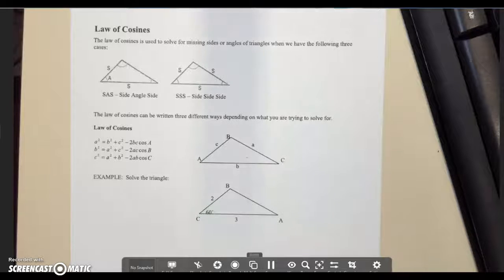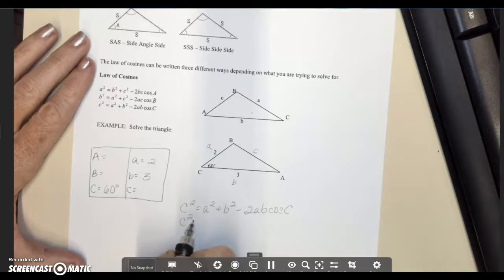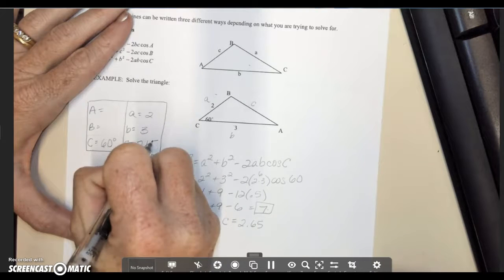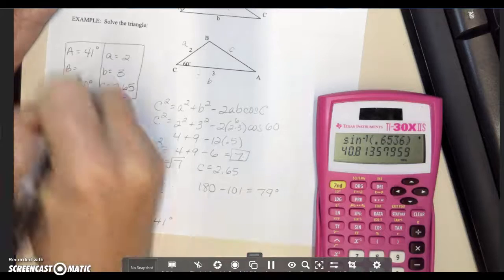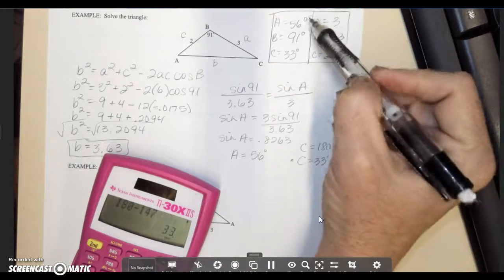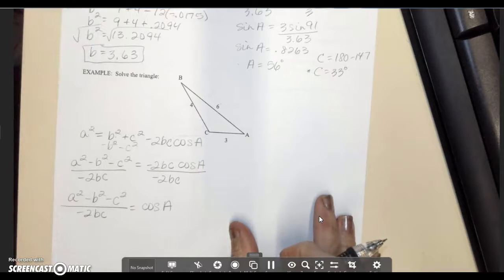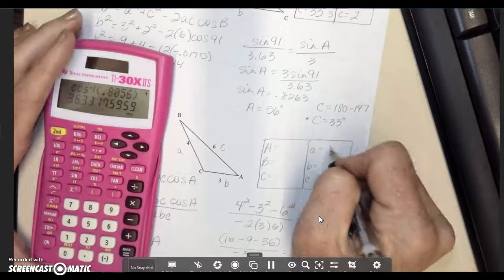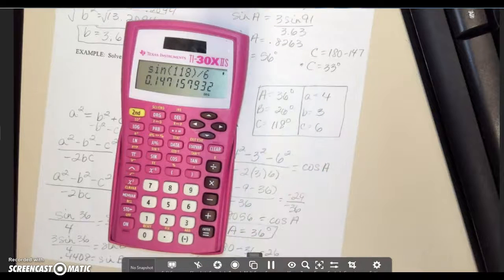6-3 Notes Part 2